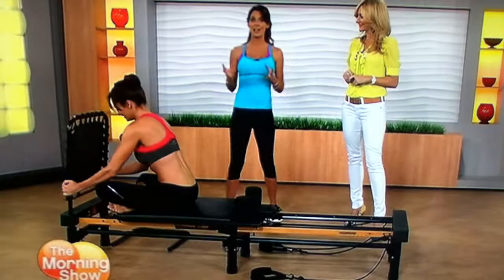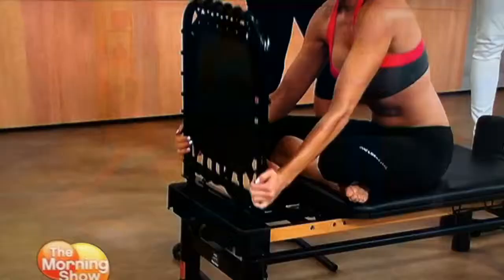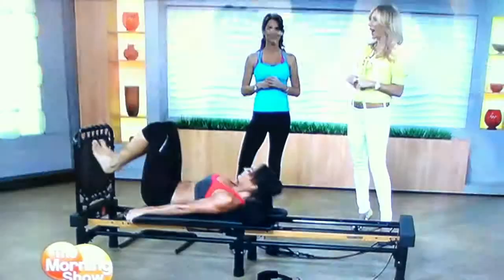karen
the morning show 7